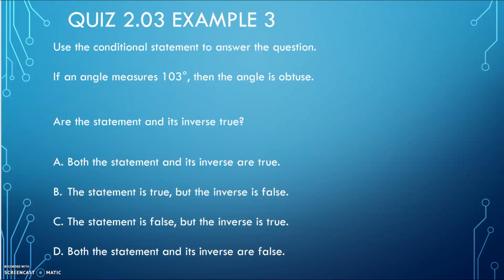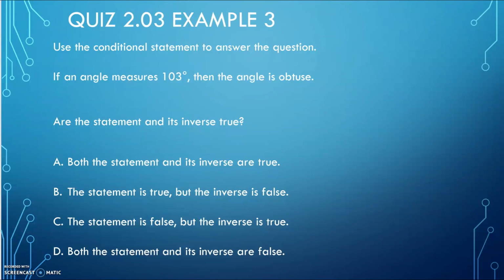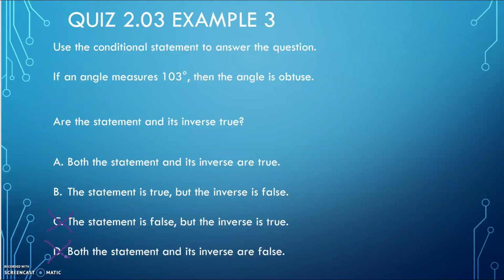2.03 Reasoning 2 Example 3